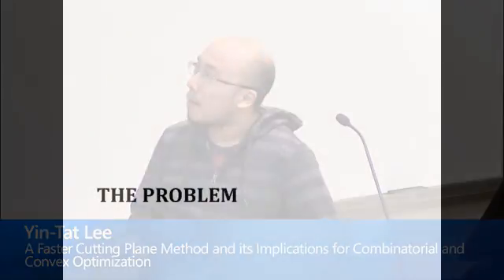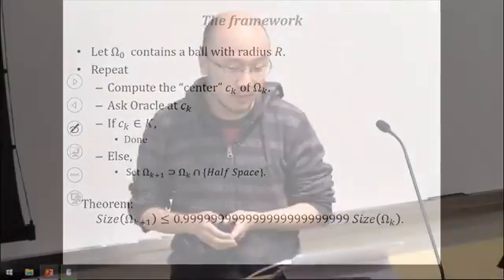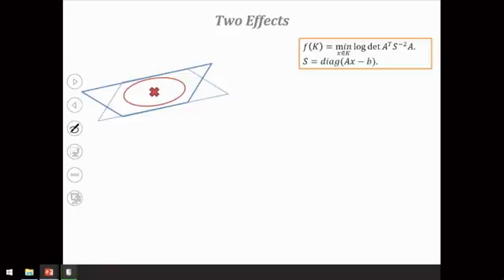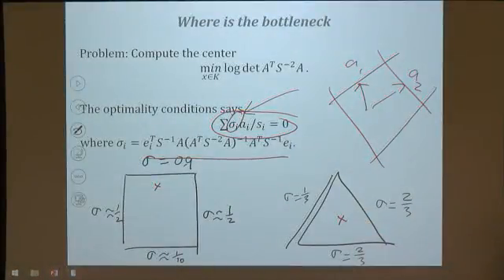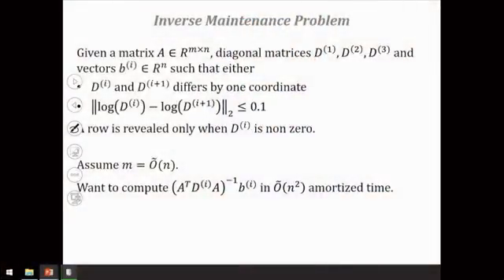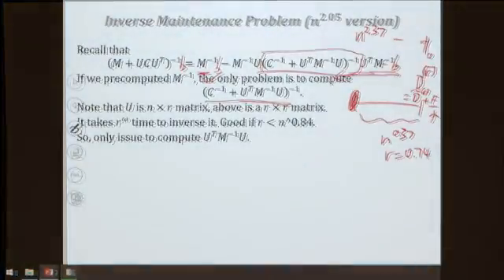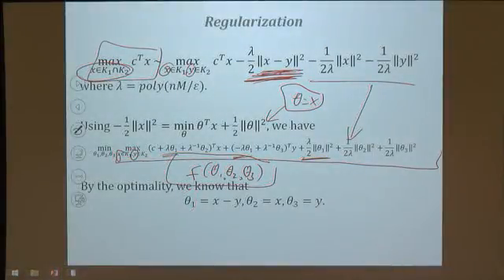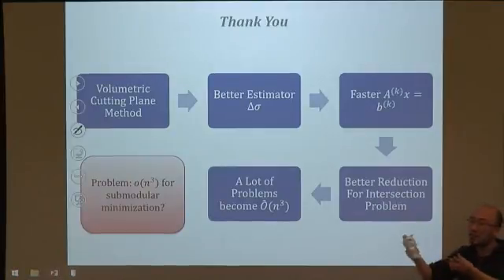A Faster Cutting Plane Method and its Implications for Combinatorial and Convex Optimization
In this talk, I will present a new algorithm for finding a point in a convex set given a separation oracle. In particular, given a separation oracle for a convex set K in Rn that is contained in a box of radius R, I will show how to either compute a point in K or prove that K does not contain a ball of radius eps using an expected O(n log(nR/eps)) evaluations of the oracle and additional time O~(n 3 ). This improves upon the O~(n 3 .373) additional time of the previous fastest algorithm achieved over 25 years ago by Vaidya.   As an example, I will show how to use it to obtain a faster algorithm for the following problems: 1. Submodular Function Minimization 2. Submodular Flow 3. Matroid Intersection 4. Semidefinite Programming